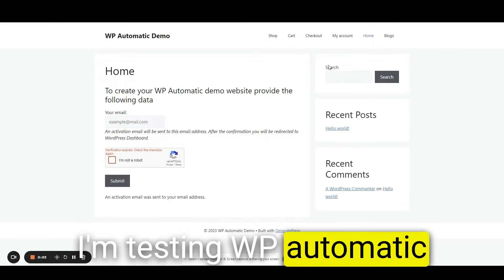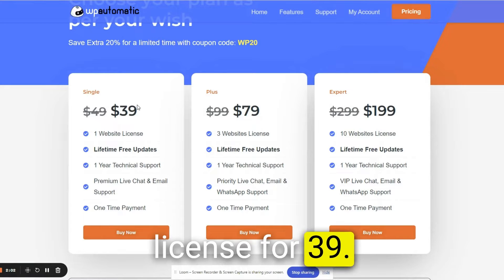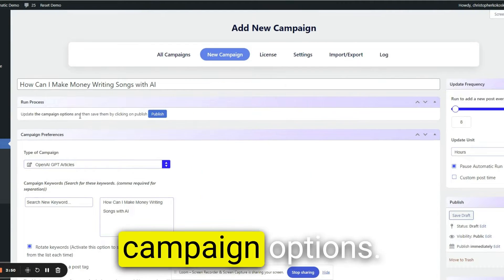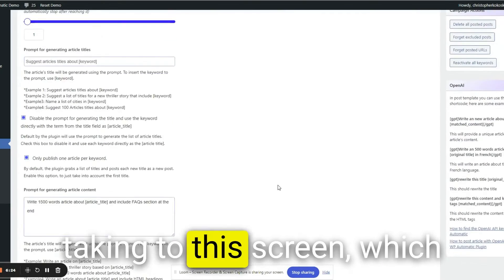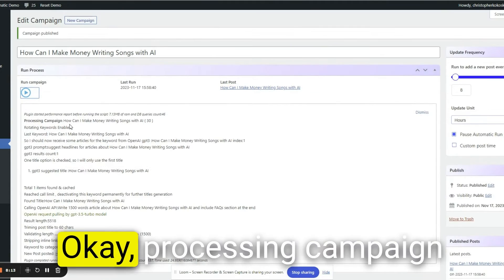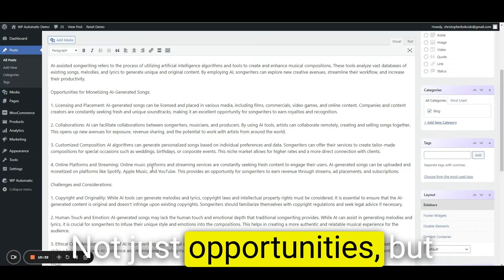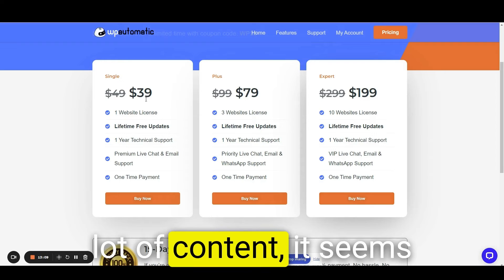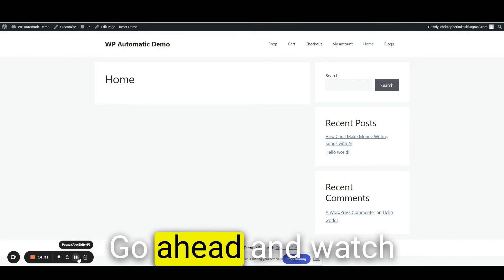Is WP Automatic Plugin Worth It? (Live Test + Review)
Is WP Automatic Plugin Worth It? (Live Test + Review)| Watch this playlist next
Watch as I live test the WP Automatic Plugin that generates content in bulk for your website. I will create one article, review, and rate it. Find out if the content is any good!

✅ Chapters
0:00 Intro
0:25 Getting Started With Generating Content
1:08 Pricing for WP Automatic
1:50 Setting Your Publishing Frequency
2:43 Choosing Campaign Options
4:20 Running the Campaign
5:45 Reviewing and Rating the Content

✅  About Writing Secrets.

Thank you for checking out my channel. I'm Christopher Kokoski, a blogger and YouTuber.

I sometimes also upload special bonus content throughout the week, so hit that little bell icon when you watch any of my videos so you don't miss a thing.

Cheers,

Christopher

🔔 💡 Unlock the secrets to captivating writing and effective blogging with a tech twist!

This video is about:
Is WP Automatic Plugin Worth It, wp automatic plugin review, wp automatic plugin free, how to use wp automatic plugin, wp automatic plugin setup, wordpress automatic plugin, wp automatic plugin
wp automatic, wordpress automatic plugin review, wordpress chatgpt plugin, chatgpt wordpress plugin, wordpress plugin with chatgpt, review plugin wordpress automatic

Any changes to the platform might impact access to and the performance of the tools. I will do everything in my power to protect the integrity of the tools. However, I'm not the CEO ;)